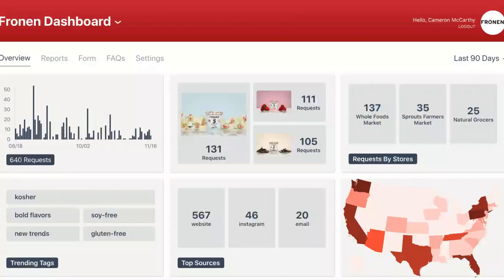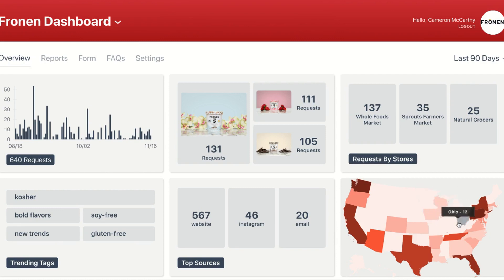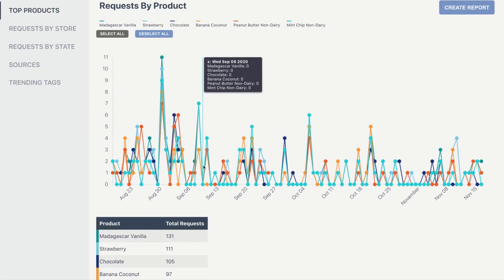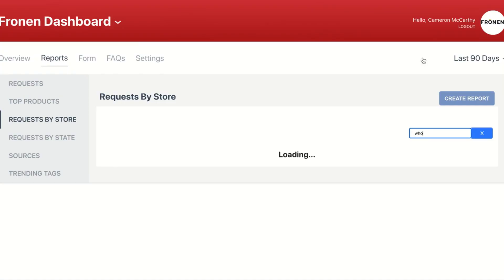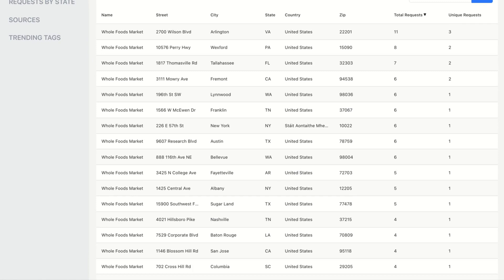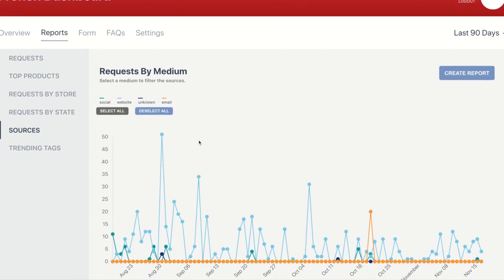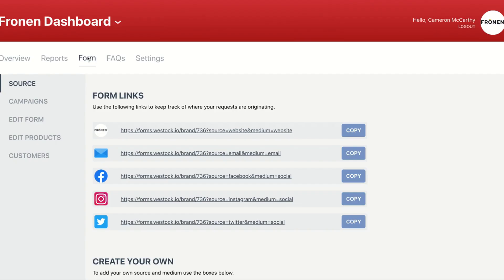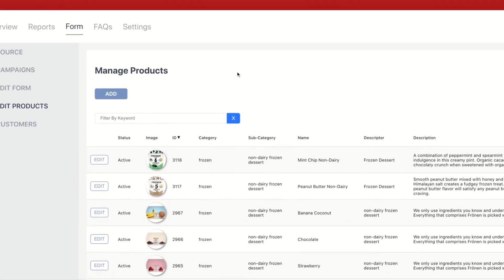Dashboard Demo - What Happens After I Get Requests?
This dashboard demo will walk you through everything you get on our essential tier including:

- Dashboard Access
- WeStock App Placement
- Report Downloads
- Customer Notification Services
- Campaign Links

Please watch our form tutorial to see how data is collected.

Join for just $99/month